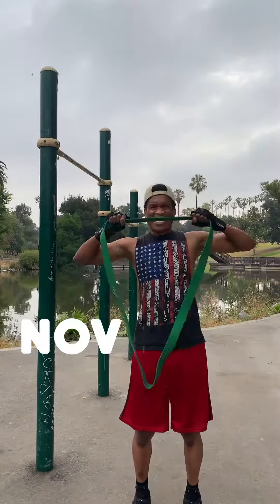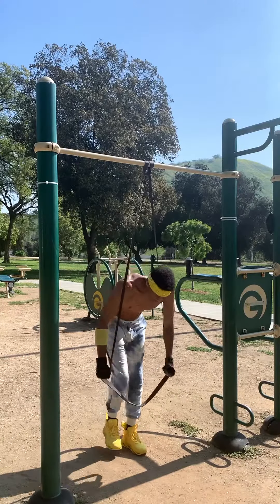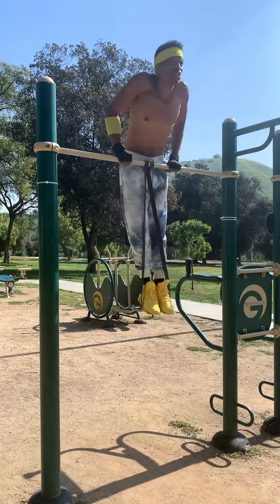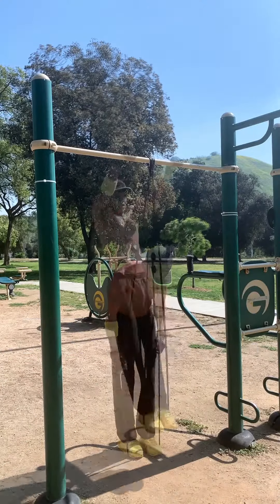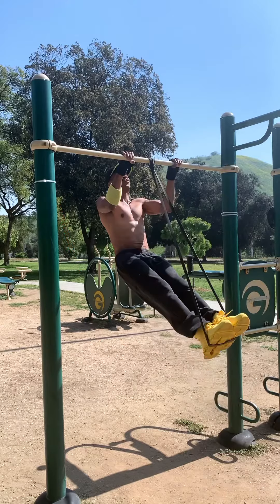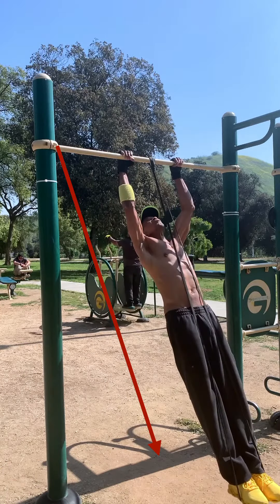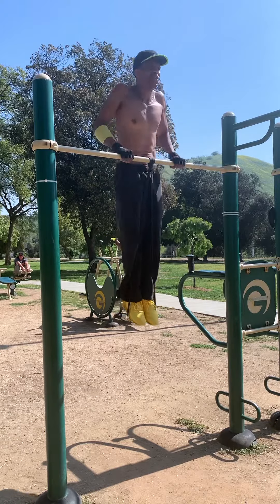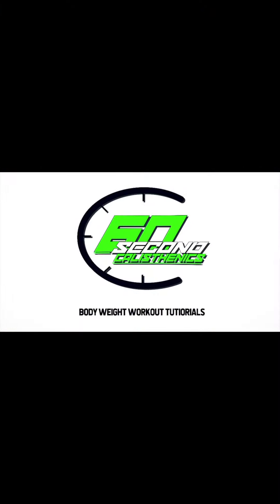DYNAMIC CALISTHENICS: Road to the Strict Muscle Up - Black Band - 4 of 7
CALISTHENICS.  I'm training on the road to learning the STRICT Muscle Up.  Come join me.  This is part four.  Calisthenics training with the thin black  band.